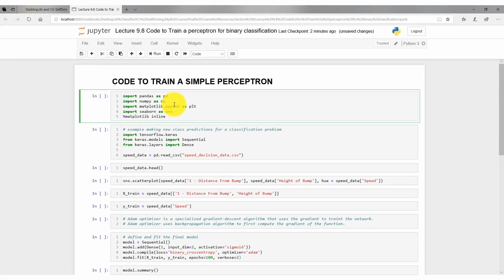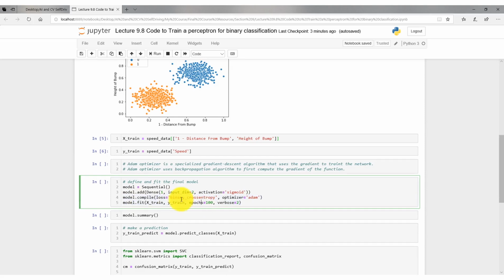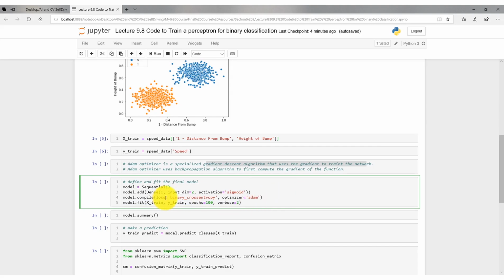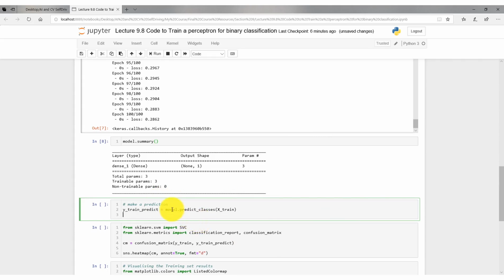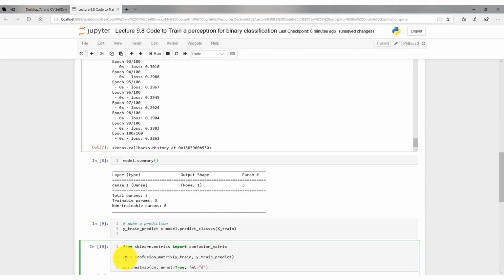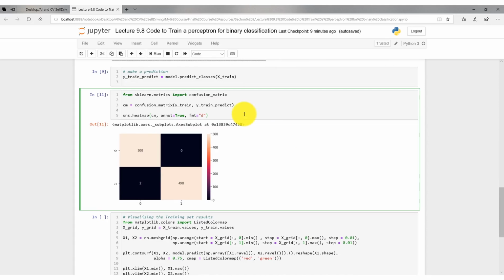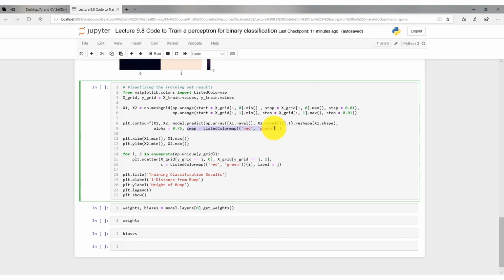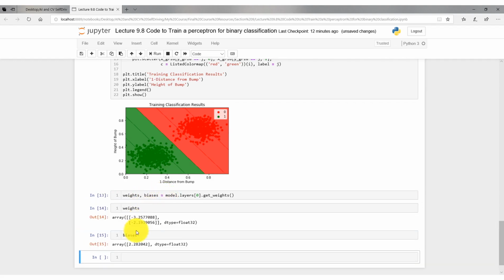074 Code to Train a perceptron for binary classification10m 21s